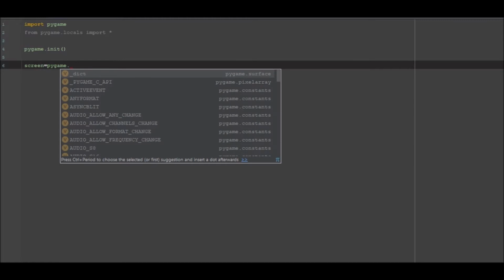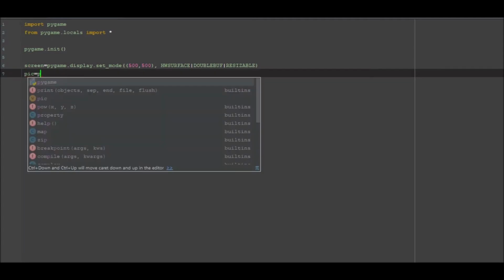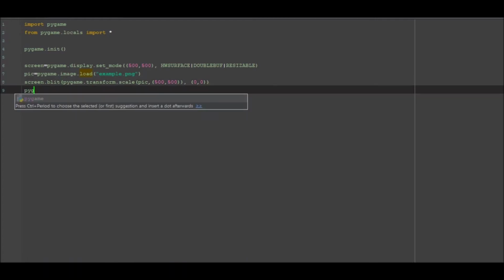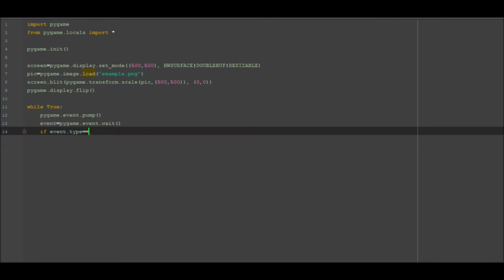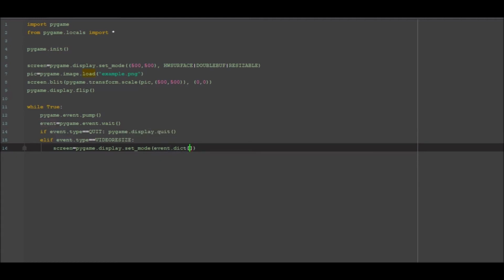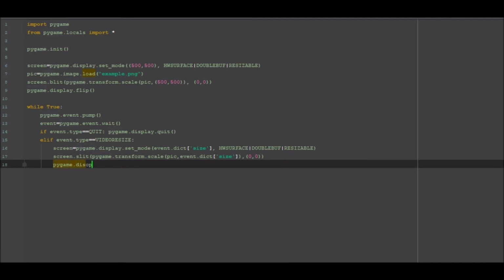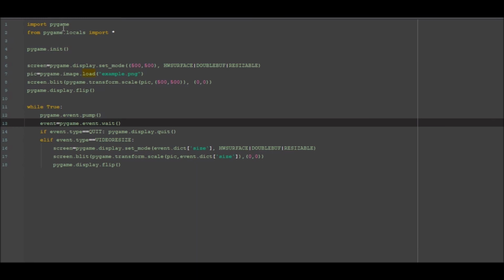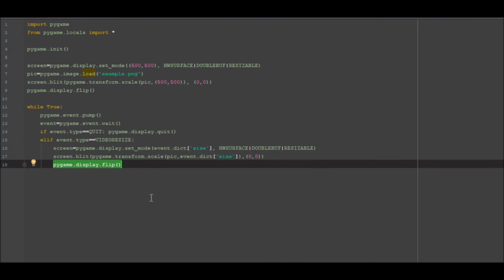creating a resizing window - pygame - python - dynamic resize able window part 1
Since I studied software engineering I decided to do some programming in my holidays so im currently making a game, will update with more videos later. I also decided that i would start making basic tutorials for things i found hard when learning python.